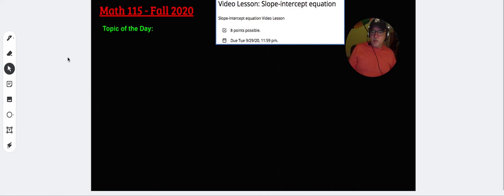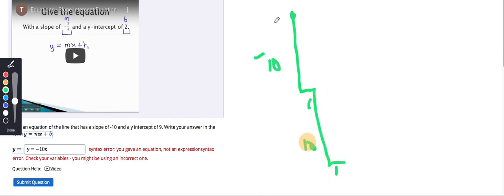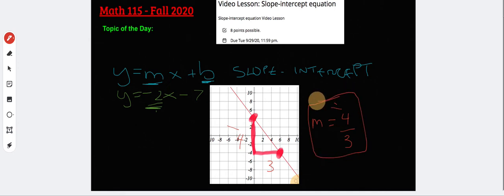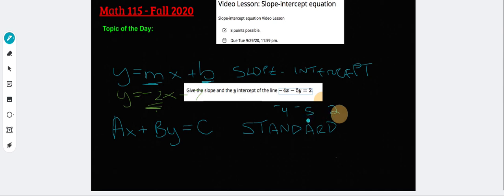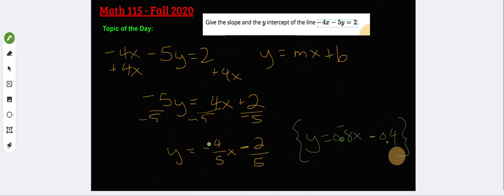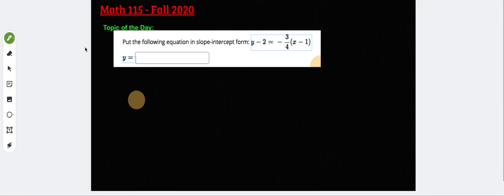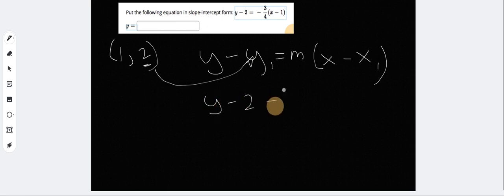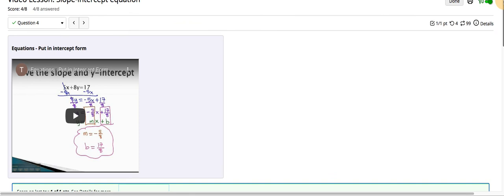Video Lesson - Slope intercept Equation, Part 1